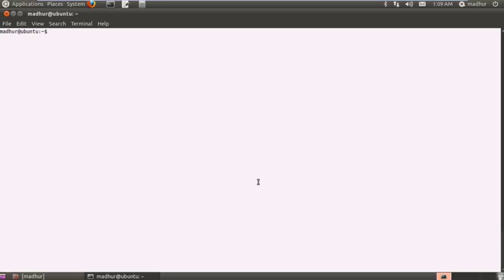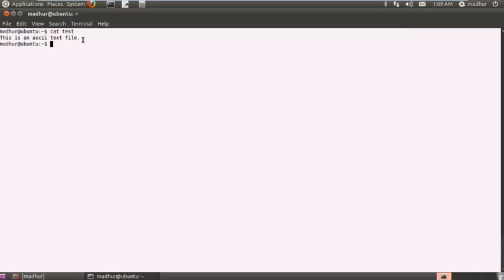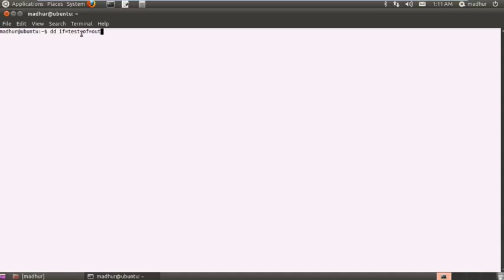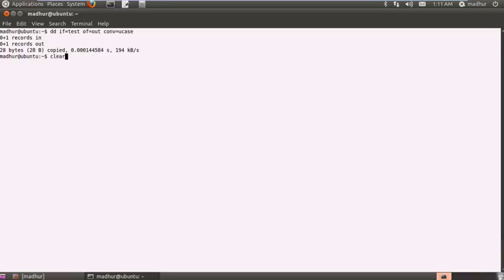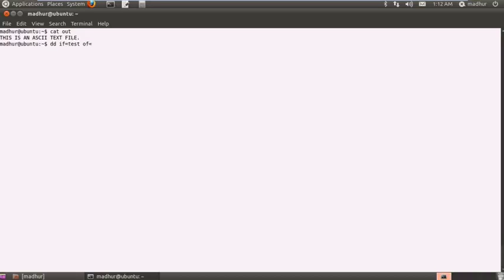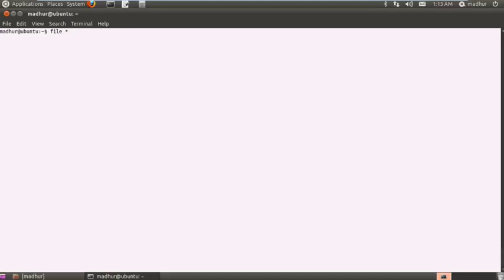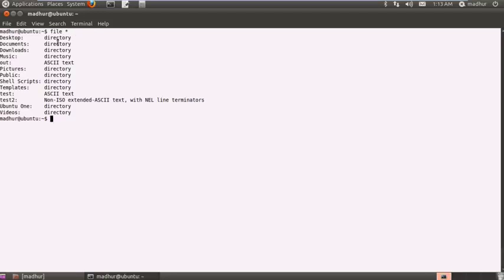Shell Scripting Tutorial 14 Convert & Copy Files With 'dd'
Tutorial 14: Converting and copying files with 'dd'